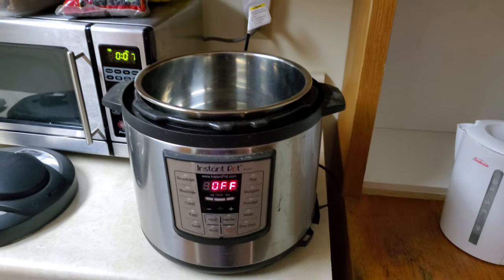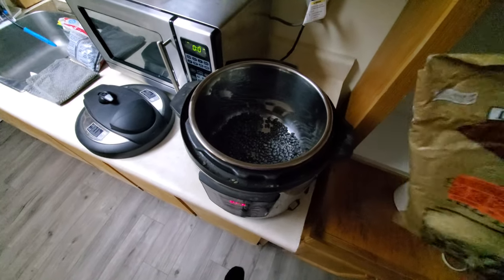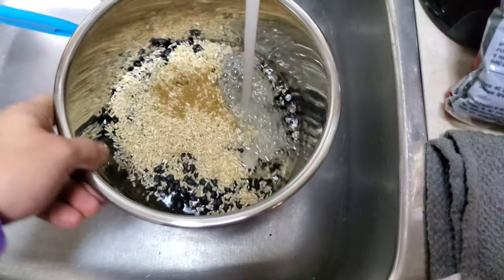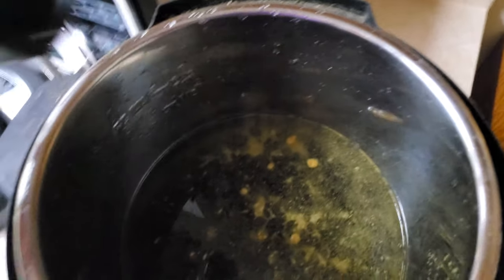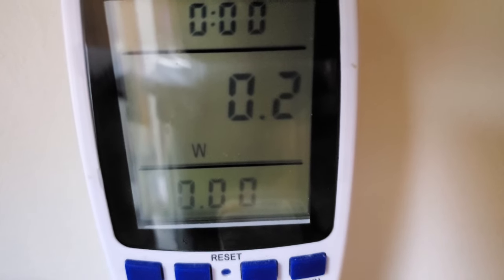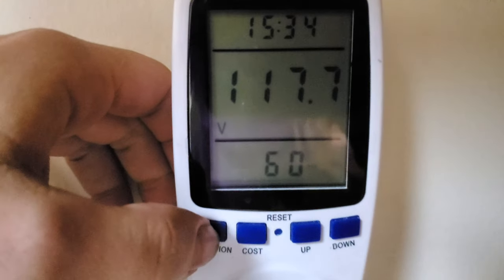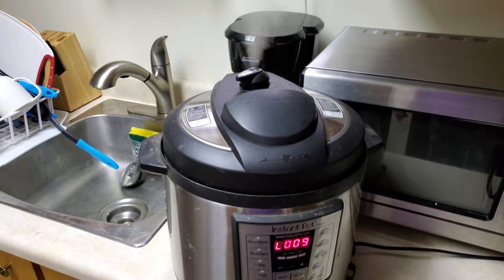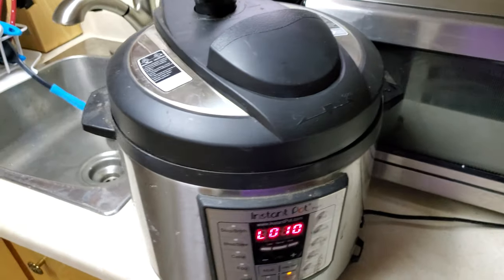I measured how much electricity a Hot Pot uses to cook rice and beans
I have the Instant Pot 6 Quart 6-in-1 Multi-Use Electric Pressure Cooker

It actually saves a huge amount of energy compared to using a stove or even a regular rice cooker!
I love this pot, I'll soon be publishing a video where I make the most awesome mushroom soup I've ever eaten.

Other videos like this "How Much Electricity Does It Take"